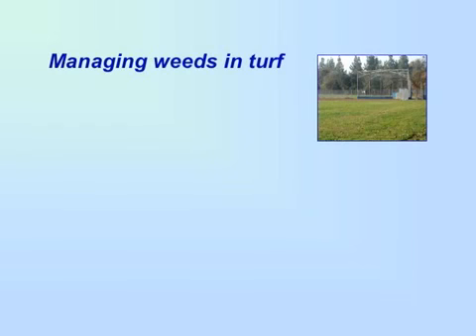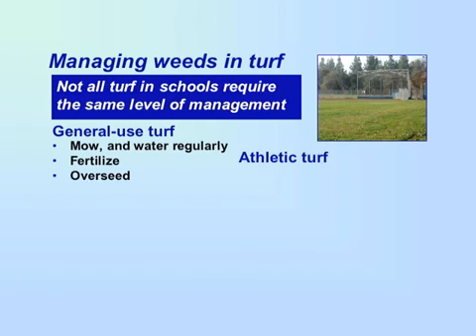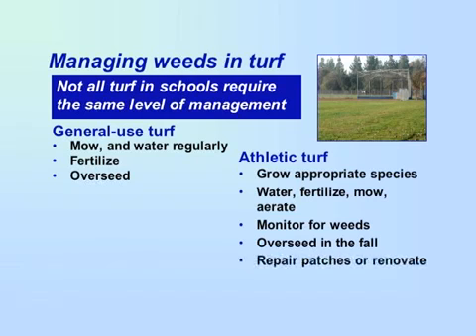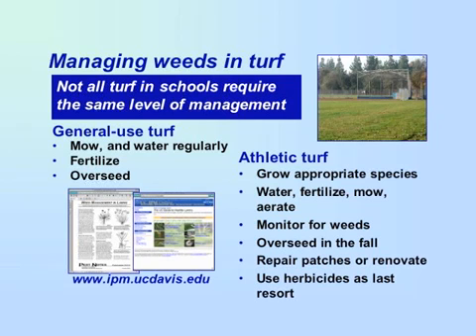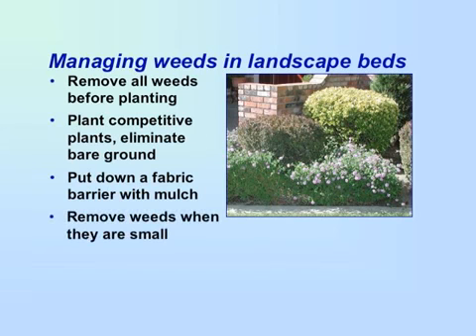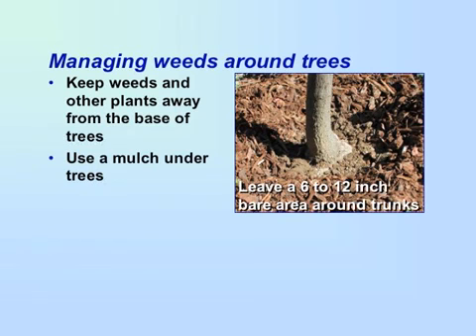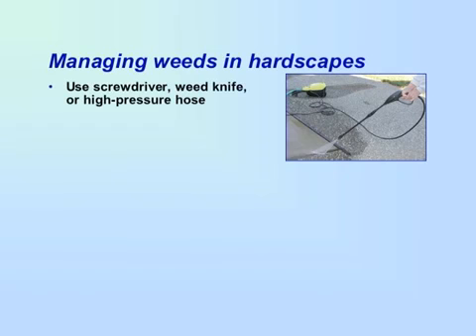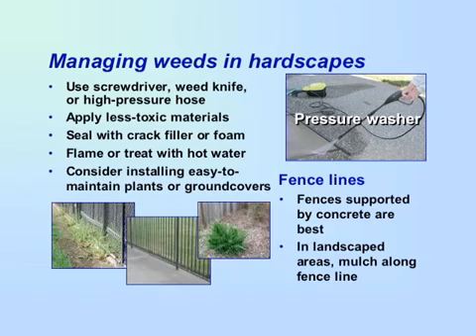Managing Weeds in Lawns and Landscape Beds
Grassy areas will never be 100% weed free, and not all turf areas require the same level of management. In general use turf, regular mowing and and water may be all that is need to keep weeds under control. Fertilizer could also be applied to keep the turf growing vigorously. You may need to oversee occasionally if patches develop or if the turf becomes dormant.

Learn more about about IPM and other relevant topics by visiting us